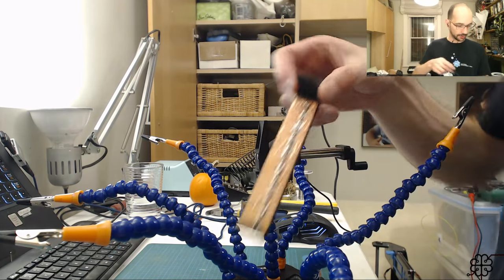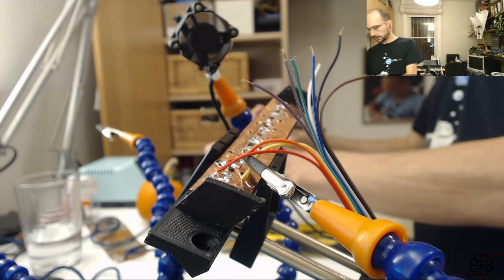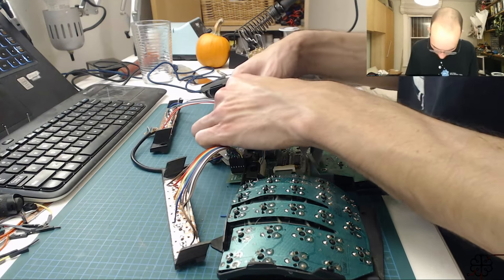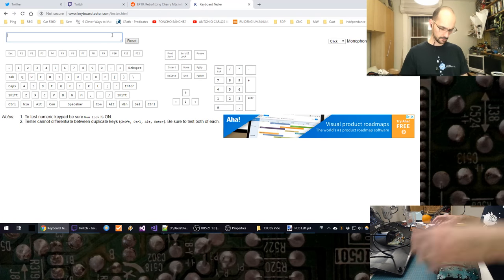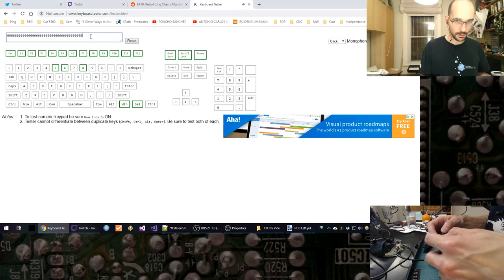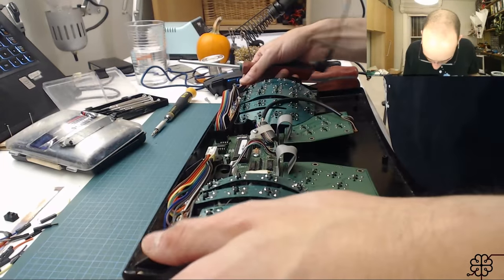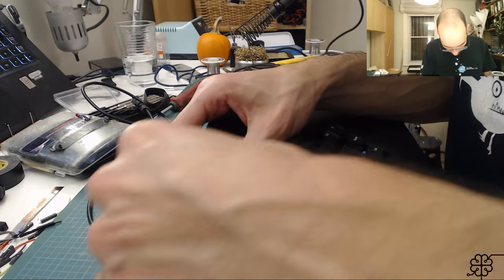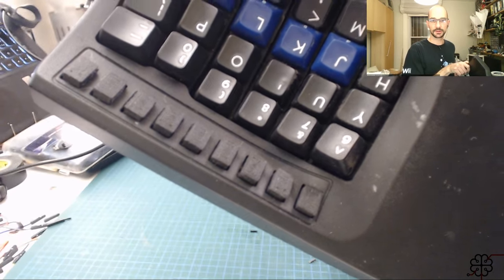EP10: Retrofitting Cherry MLs into Kinesis Advantage 1 Keyboards - Finishing Up!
In this episode I finish soldering the second function key row, close up the keyboard, and test it! Victory!